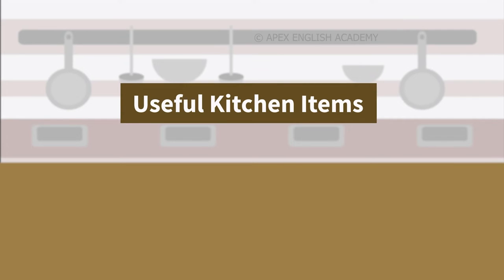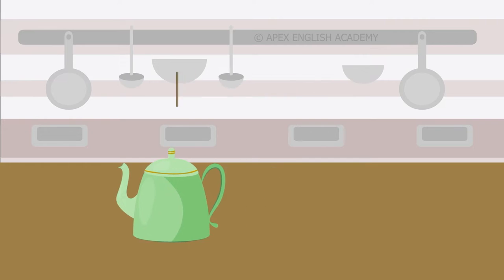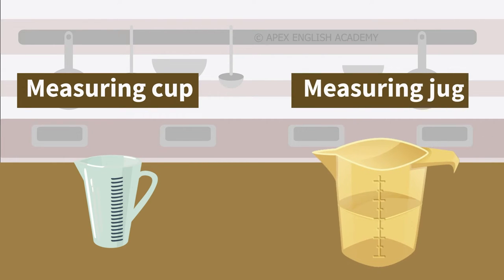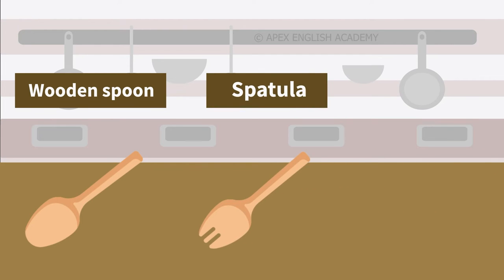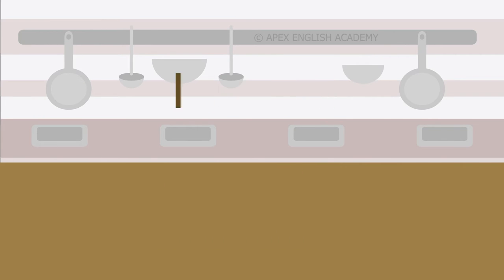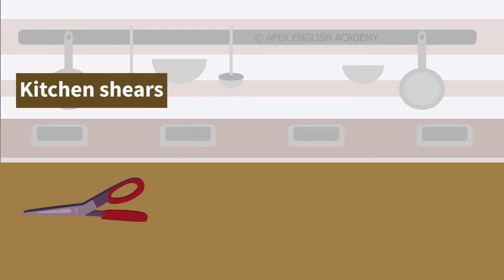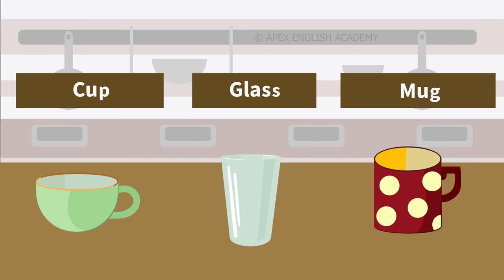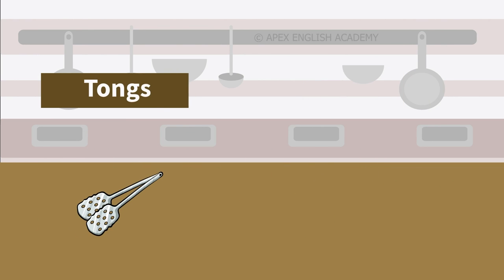Useful Kitchen Items in English | English Vocabulary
Hey!, Welcome to Apex English Academy!

Learn how to use over 60+ kitchen items in English with pictures.
Improve your English vocabulary.

Useful Kitchen Items in English | Kitchen Vocabulary
kitchen tools | English Vocabulary | Kitchen utensils in English
Kitchen utensils in English with pictures | Kitchen tools in English

Write your result in the comments!

Thumbnails images

images in video